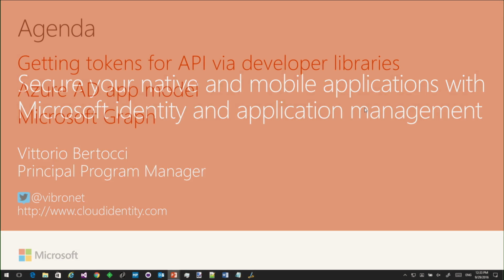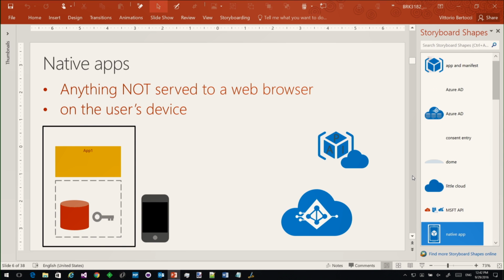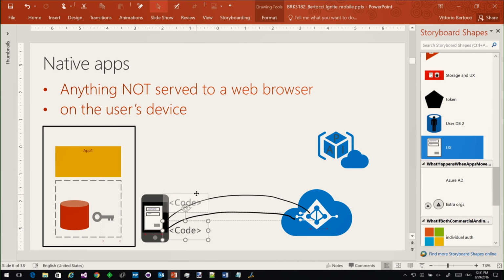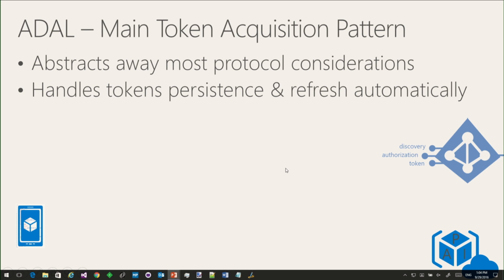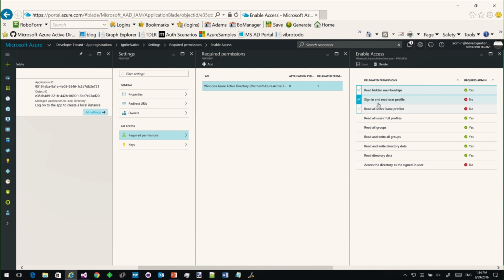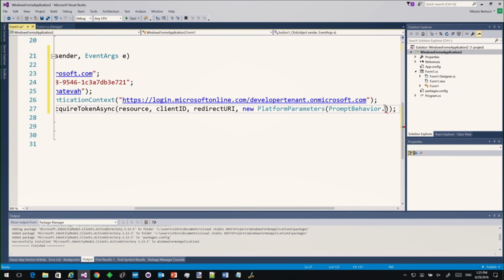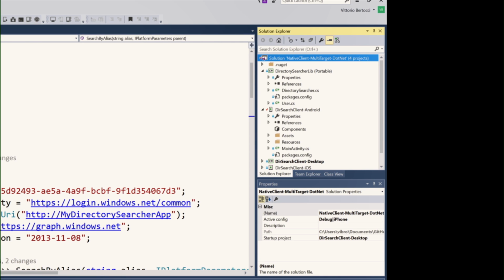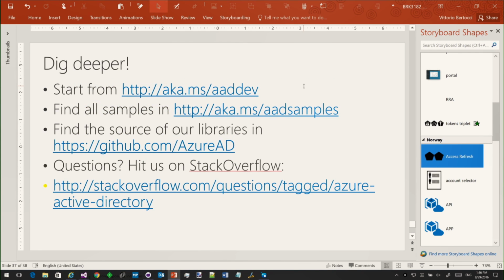Microsoft Ignite 2016 Secure your native and mobile applications with Microsoft identity and applica